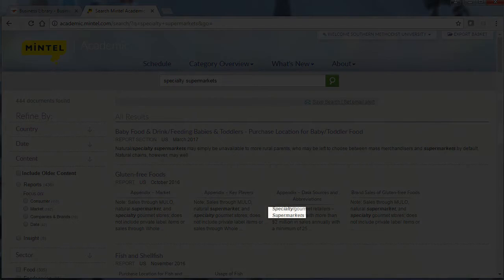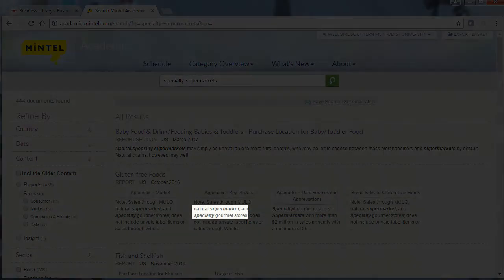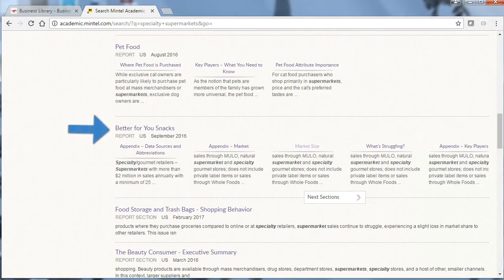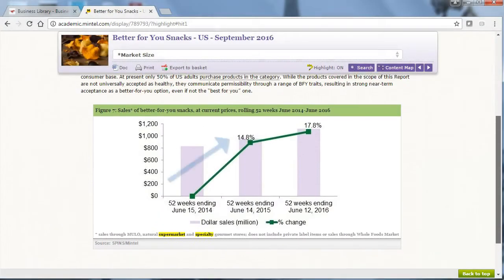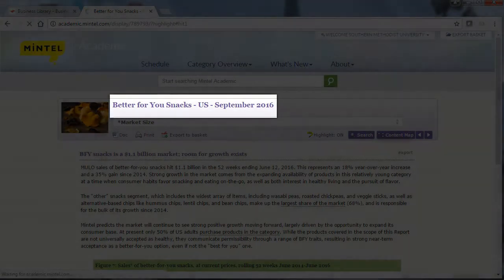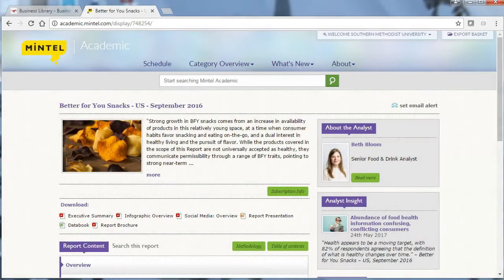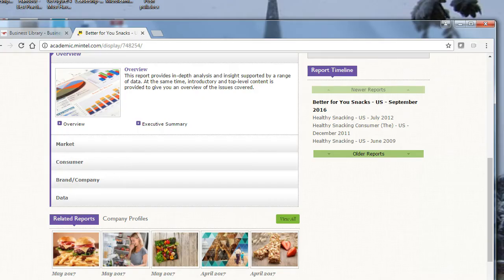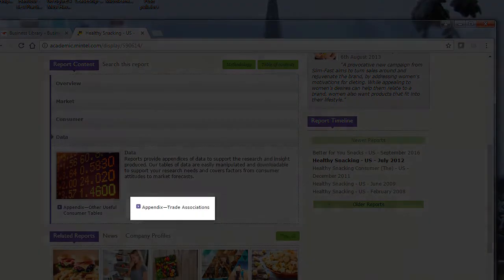Searching for industry information in Mintel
Searching for industry information using keywords in Mintel